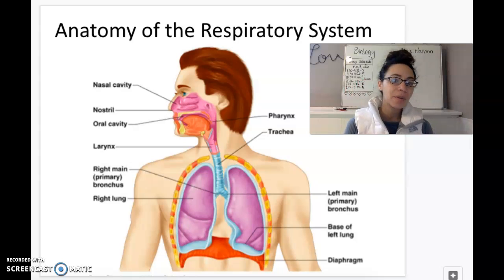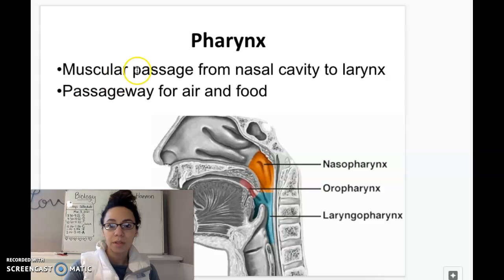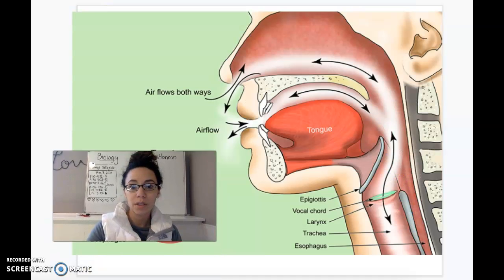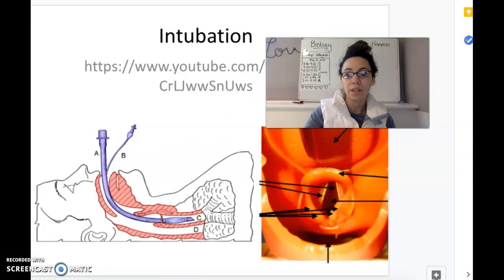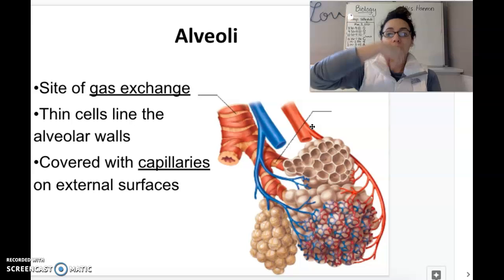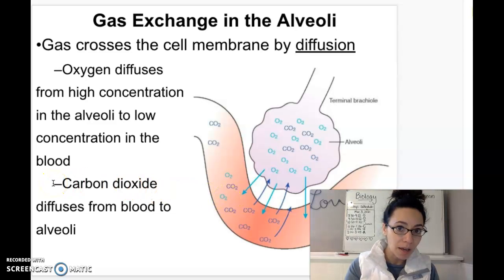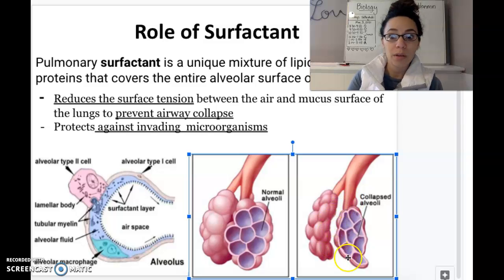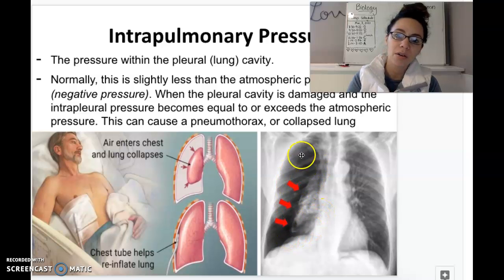Intro to the Respiratory System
Notes for a Medical Science Class introducing the anatomy and physiology of the respiratory system